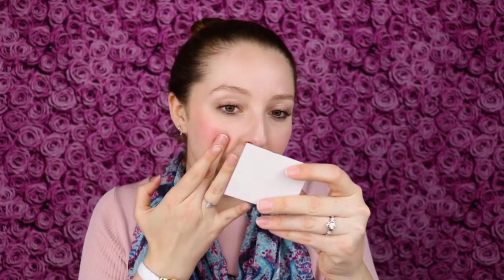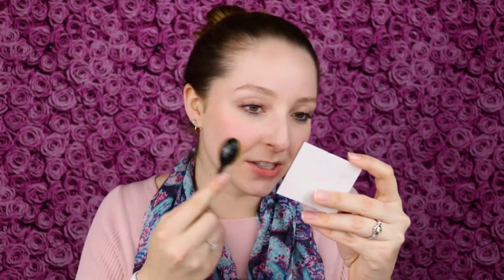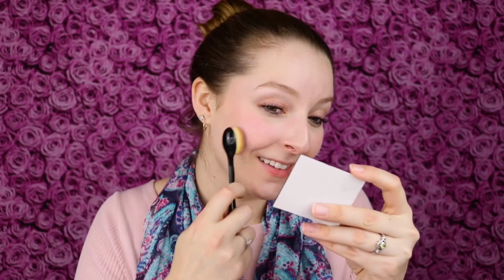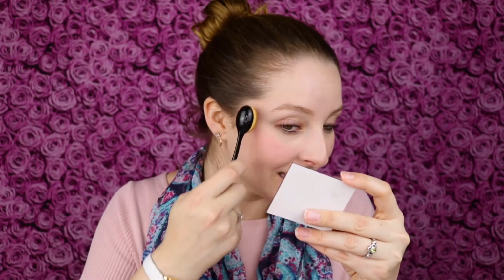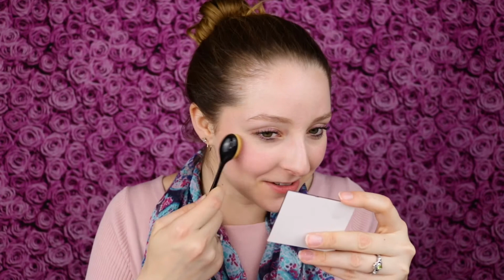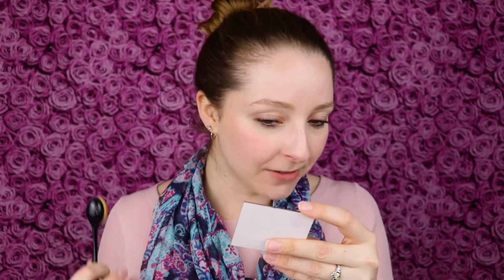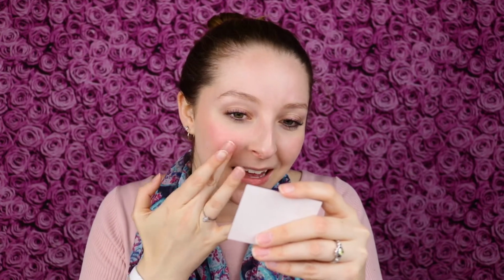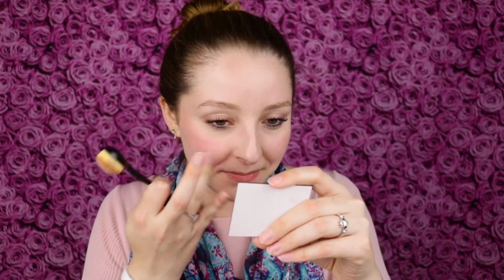BASIC BEAUTY JELLY BLUSH IN IT’S OCTOBER 3RD SWATCH & REVIEW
In this video, I am reviewing the BASIC BEAUTY JELLY BLUSH IN IT’S OCTOBER 3RD.